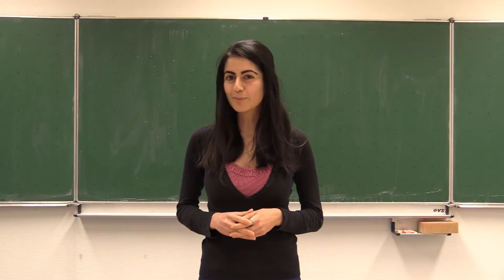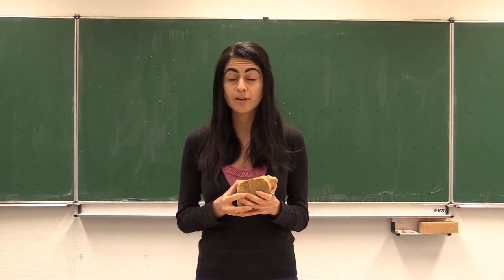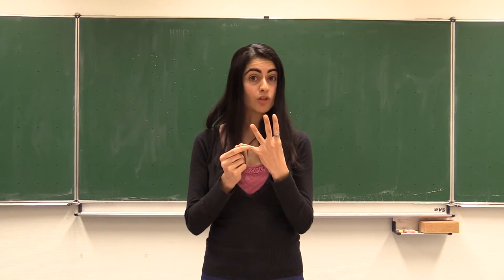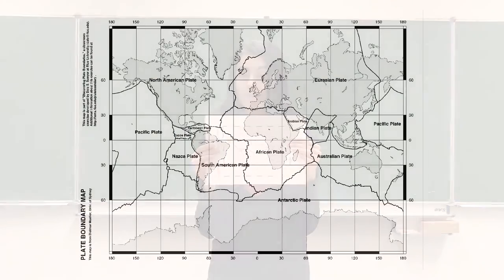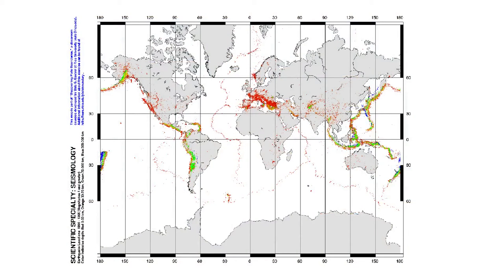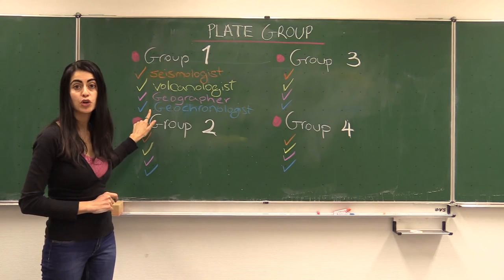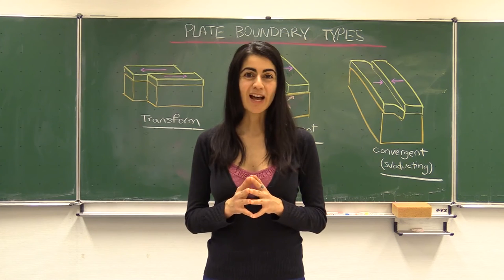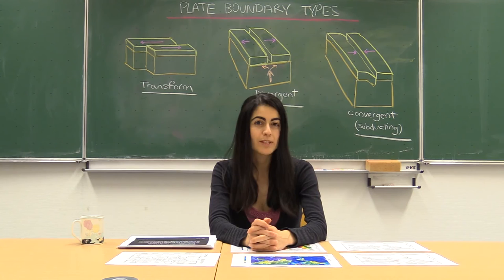Living on the Edge: Discovering Plate Boundaries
Do you know where the Earth’s tectonic plates and their boundaries are? What happens at plate boundaries, and how do scientists classify them? Watch this video to find out.